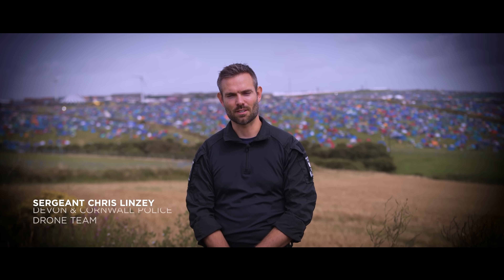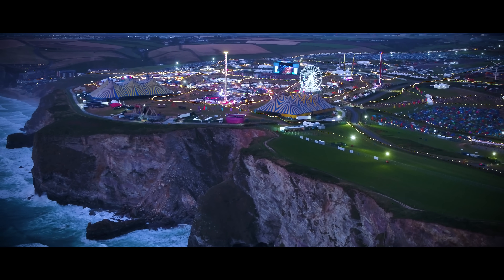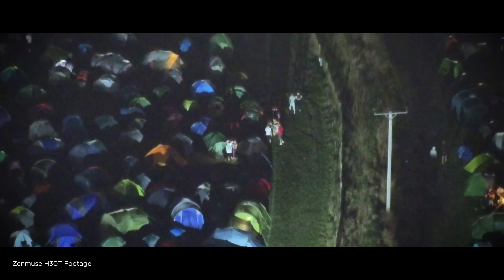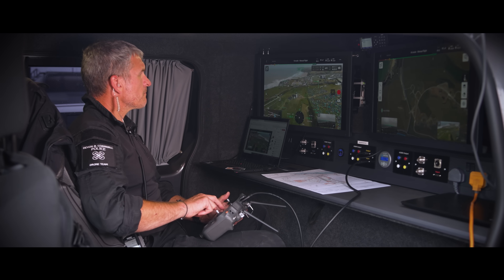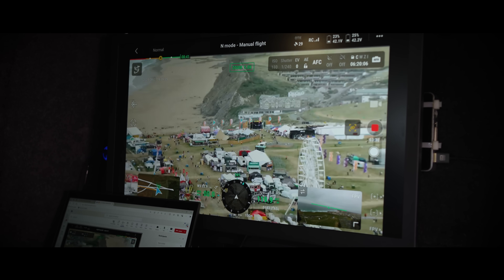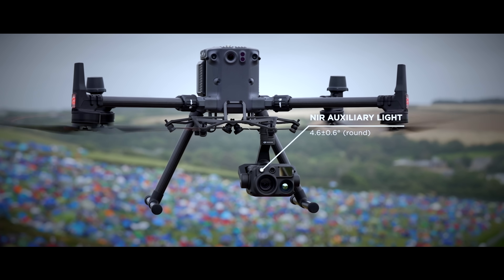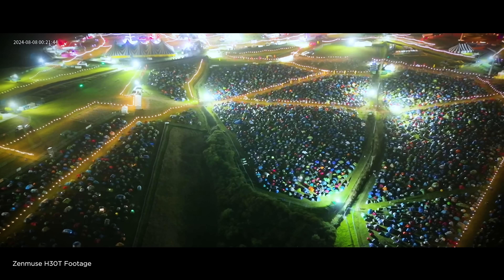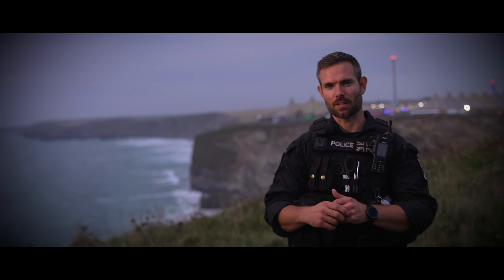Zenmuse H30T in Action: The Impact of Drone Technology on Event Security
🚔 From Festivals to Frontline Policing: How Police Forces Revolutionize Public Safety with Drones at Boardmasters and Beyond!

Join us as we dive deep into Devon & Cornwall Police's innovative drone program, exploring how their team uses cutting-edge technology like the Zenmuse H30T, with its night vision, thermal imaging, and laser rangefinder, to keep crowds safe and support crucial operations.

· Behind-the-scenes insights into drone-enabled event security
· Real-world applications beyond crowd monitoring
· How ground teams and drone operators work together